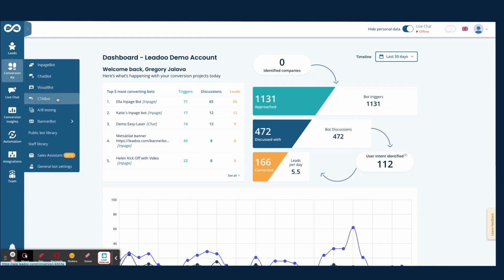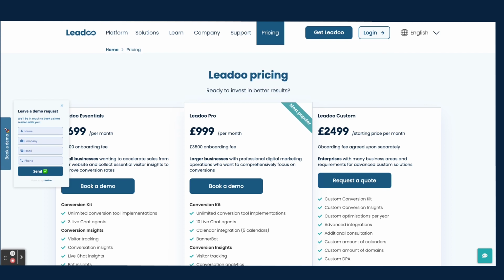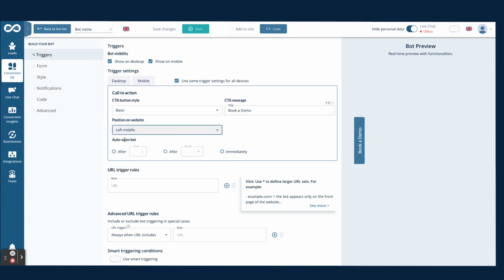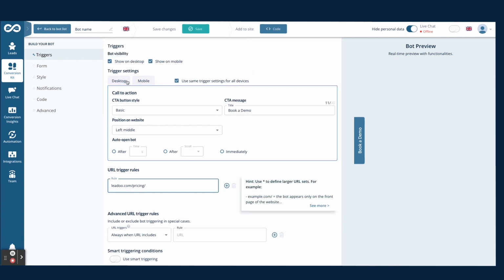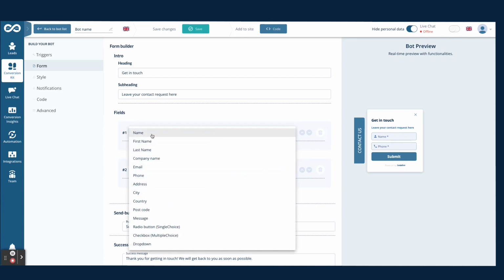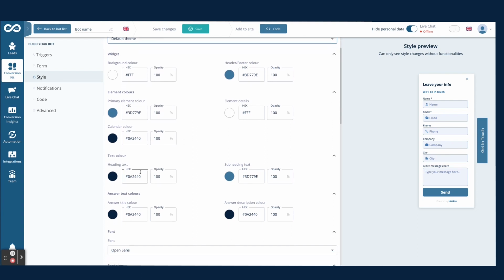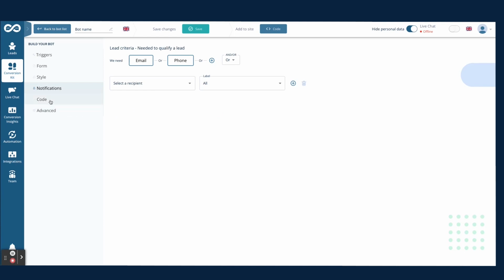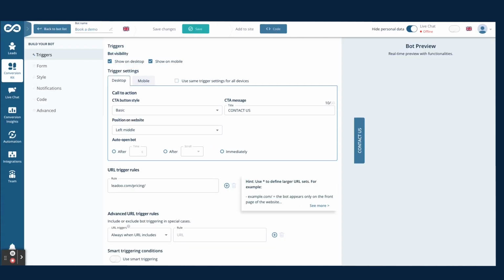Building a CTA Bot